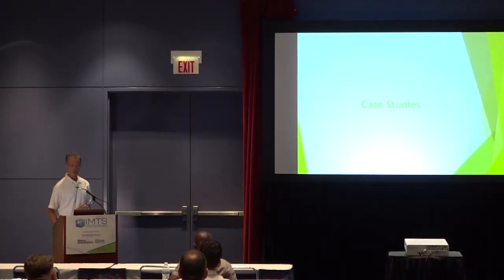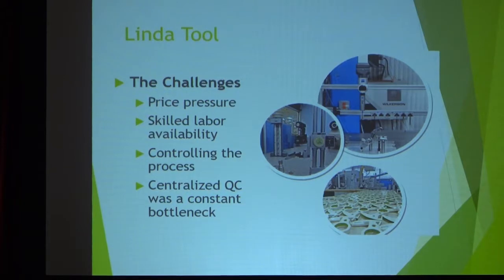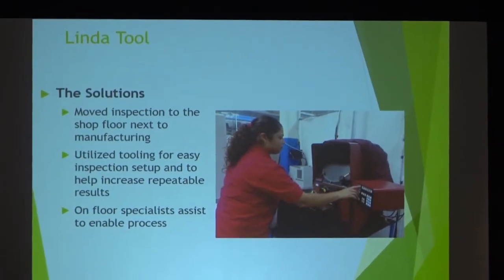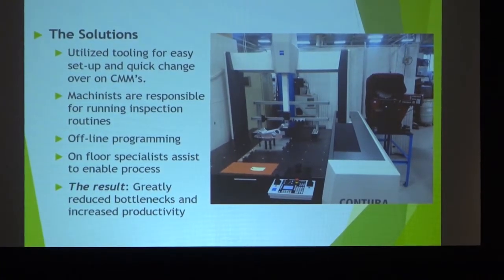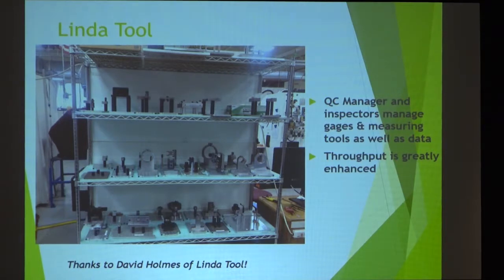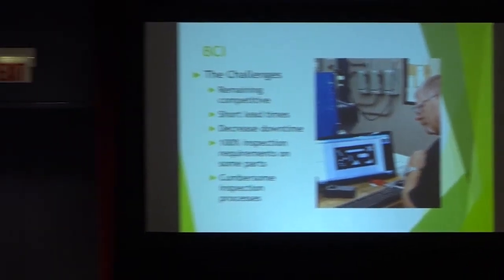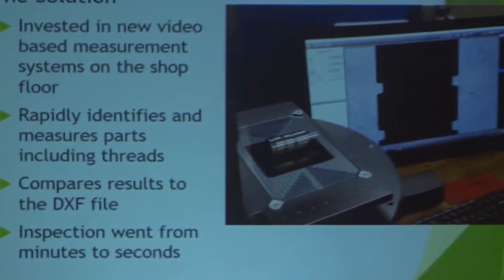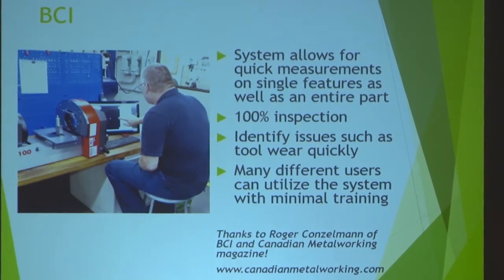Walk-Up Metrology: Case Studies (Segment 7/10)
Segment 7 out of 10 in our series on Walk-Up Metrology takes a look at several case studies from companies that have introduced Starrett metrology systems into their environment.